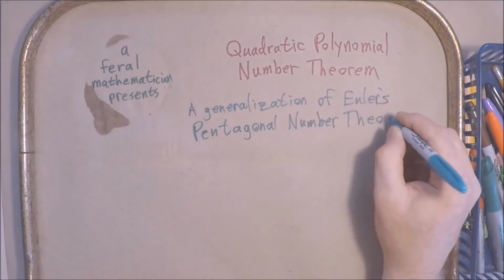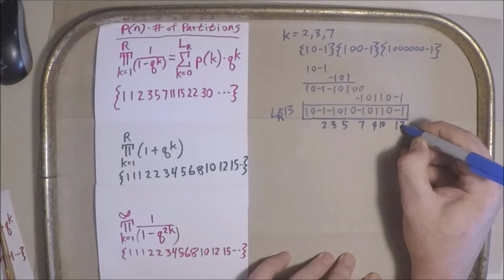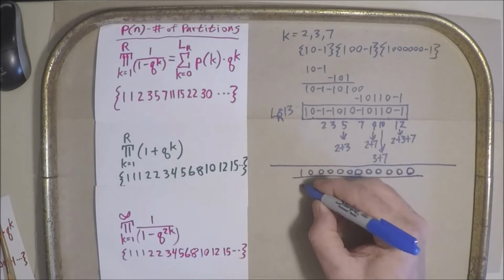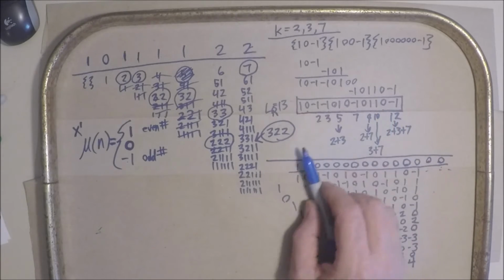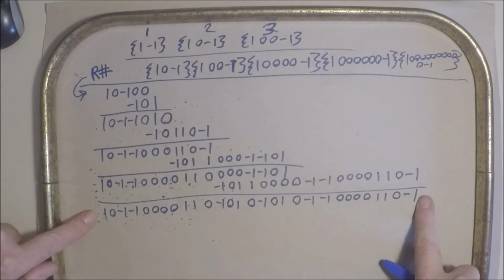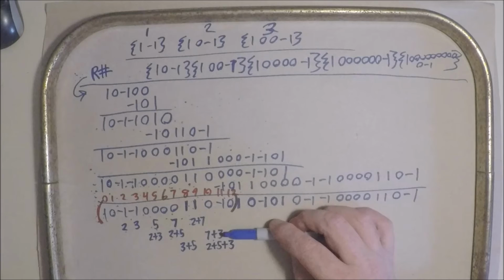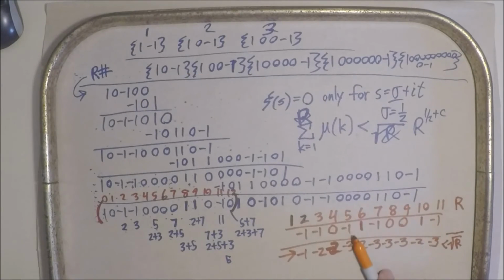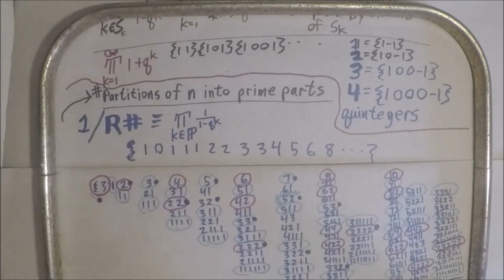Quadratic Polynomial Number Theorem, Part 3 - The Theory of Partitions (SoME1)